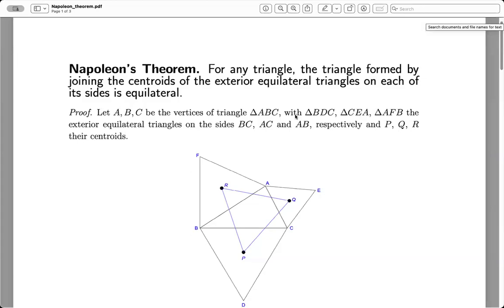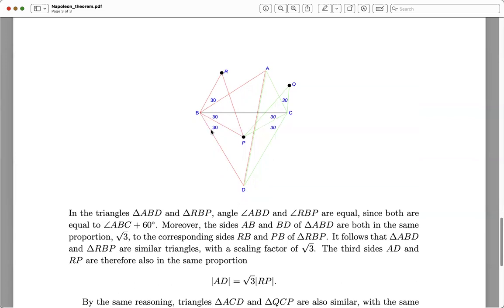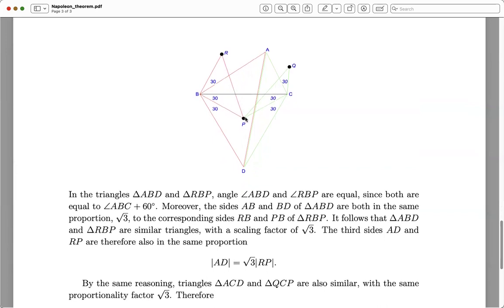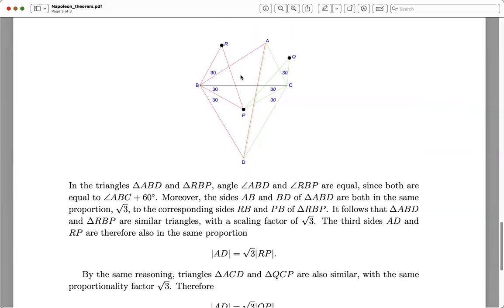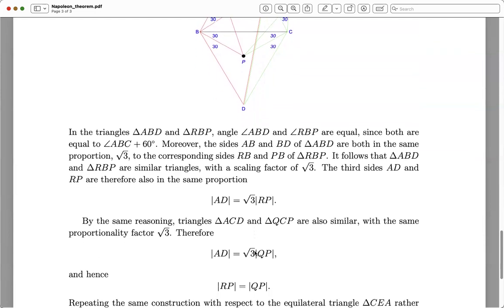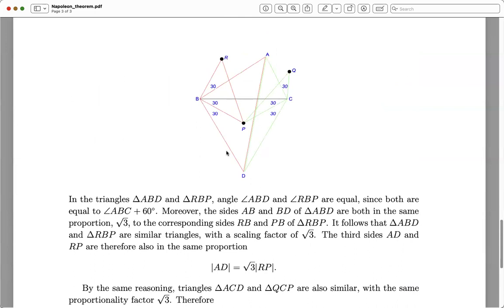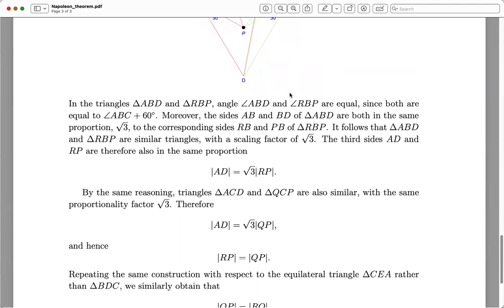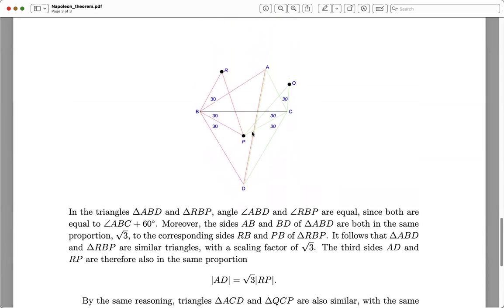Napoleon's theorem: a simple proof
This video gives a simple proof of a well-known theorem in planar Euclidean geometry, known as "Napoleon's theorem".